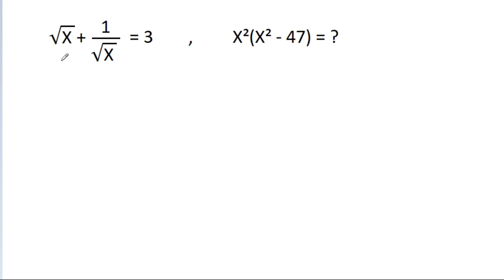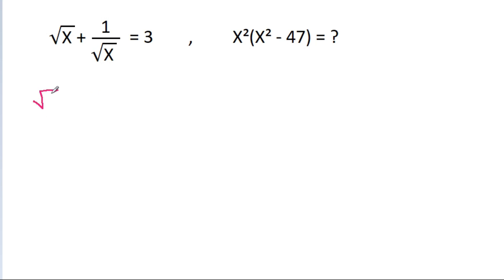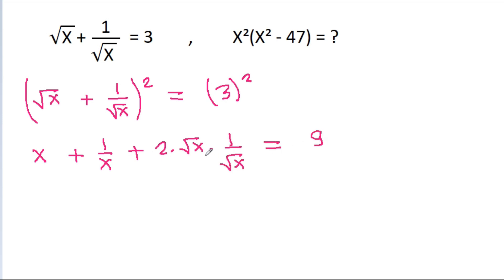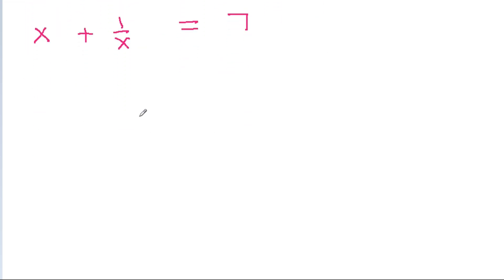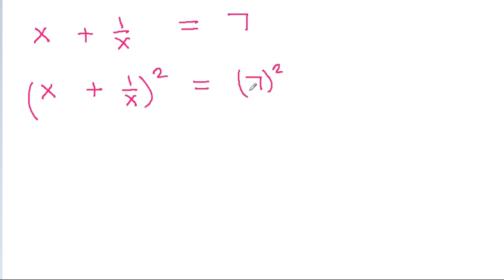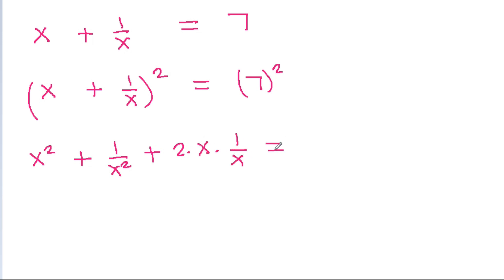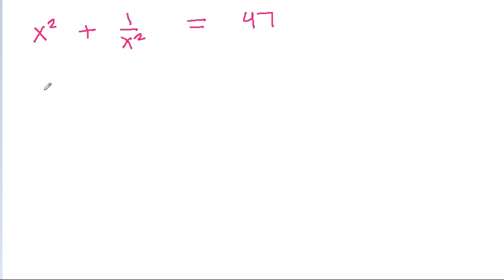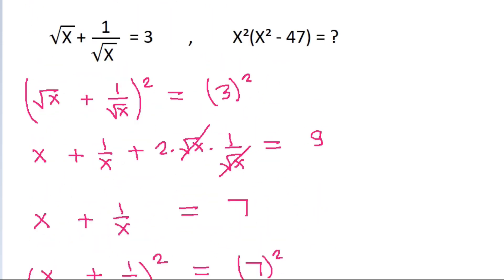A Problem of Algebra - Mathematics